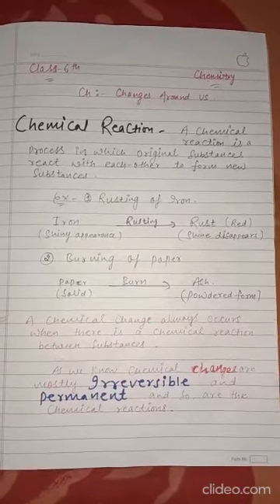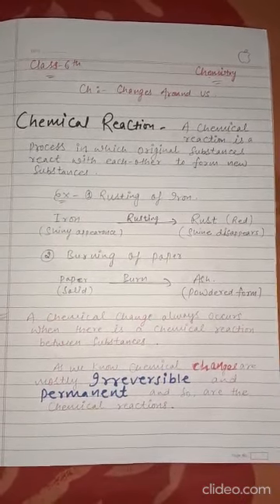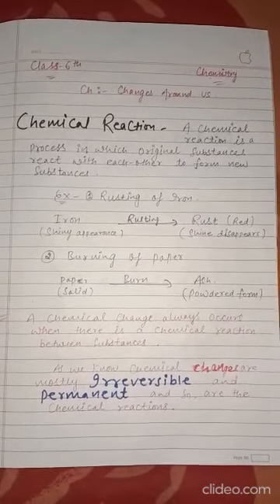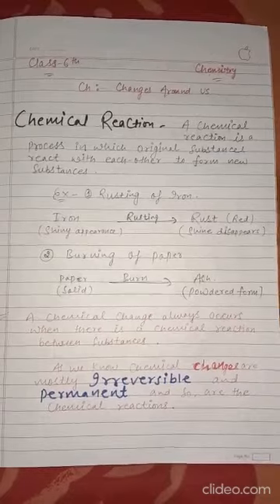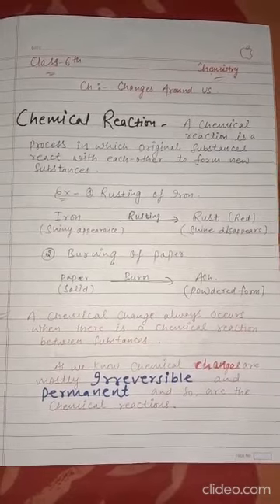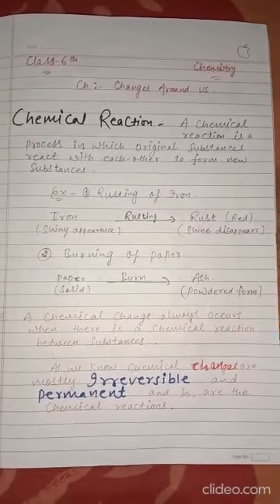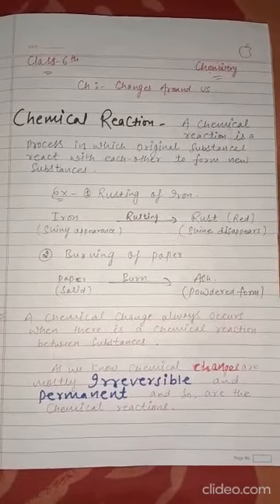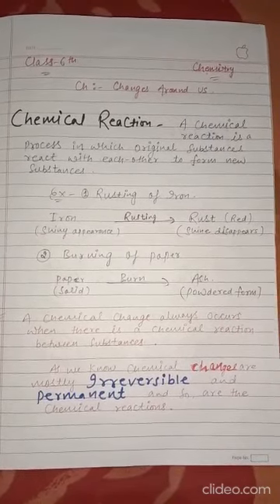Chemistry Class6th 04-05